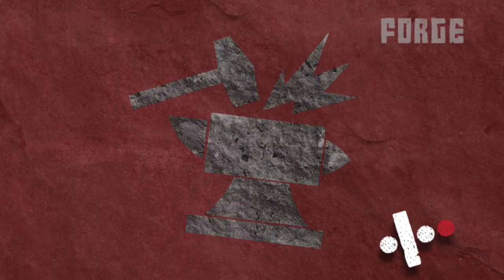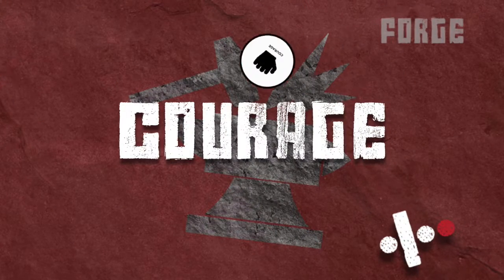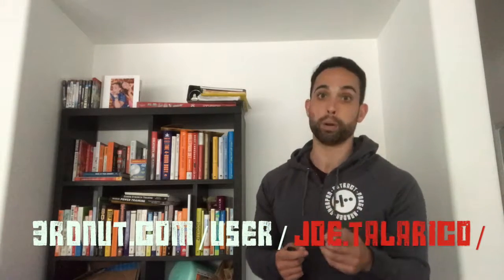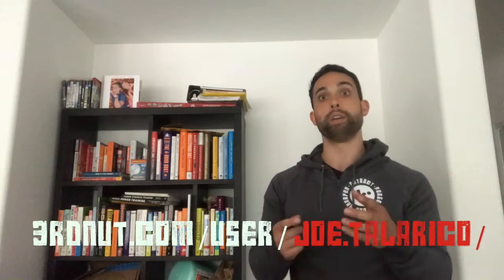3rd Nut - Courage